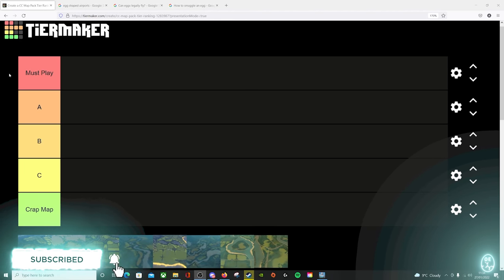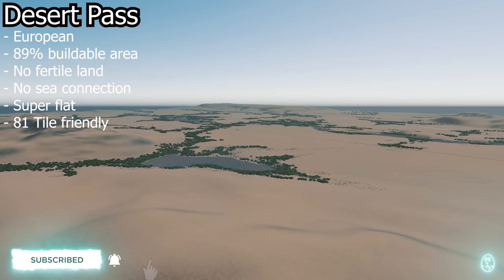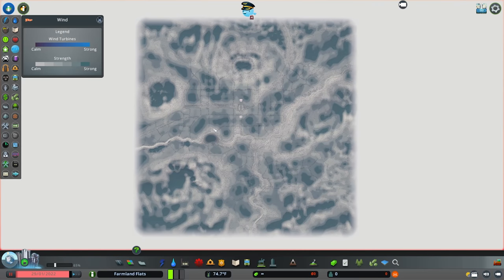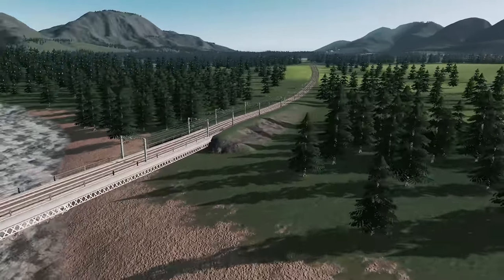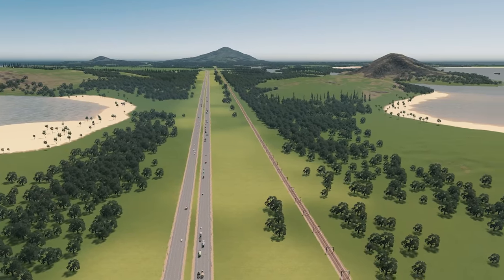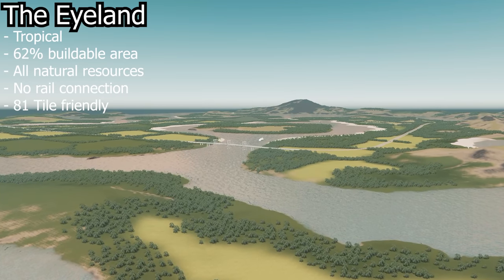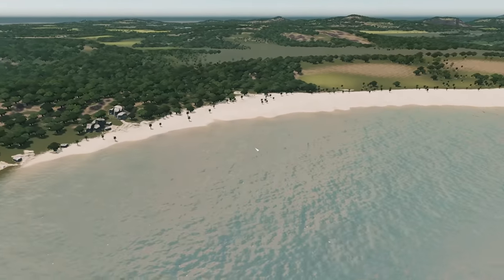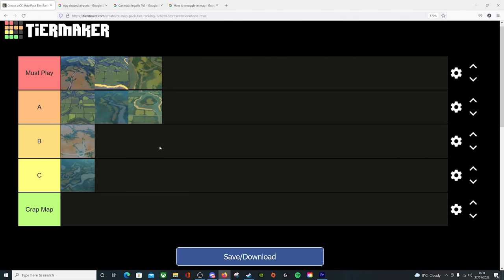Which Are The Best Content Creator Maps & Why?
Tier list ranking the maps from the recent Content Creator Map Pack release, enjoy.

**CHAPTERS**
0:00 Intro
0:30 Biomes Valley
4:30 Desert Pass
8:44 Farmland Flats
11:37 Meandering River
15:25 Mountain Taper
19:36 River Valley Plain
22:40 The Eyeland
25:45 Tropical Pass
30:37 Something to note...
31:55 Outro

YouTube is my full time income therefore I am heavy reliant on the income from YouTube Ads and other ways of supporting me are listed below. I realise I am one of the few that get to do this, if you enjoy my videos and our community and would like to show support, here you go. The InstantGaming link is DEFINITELY worth a look. Thank you!